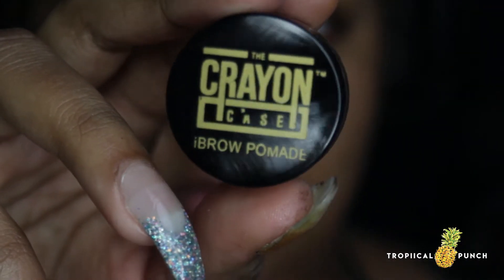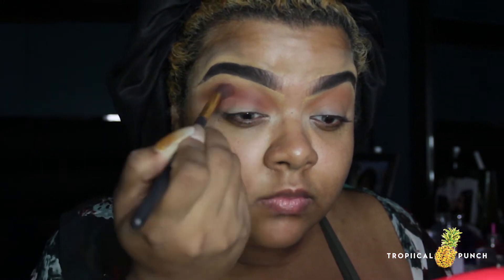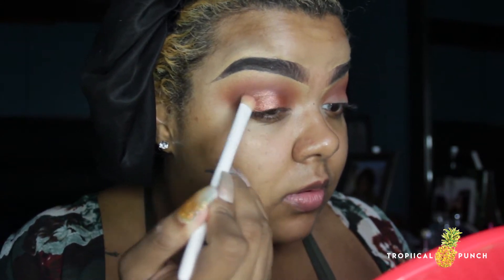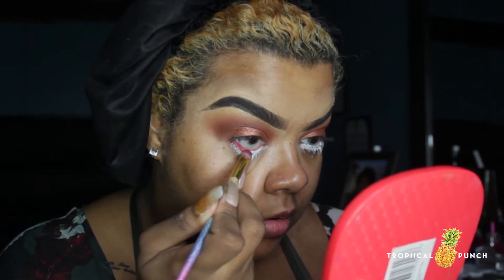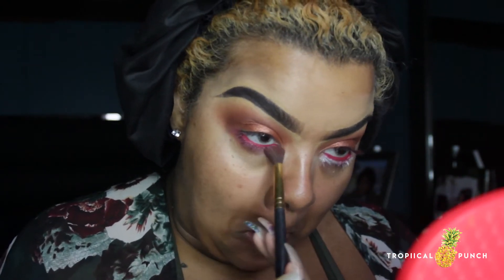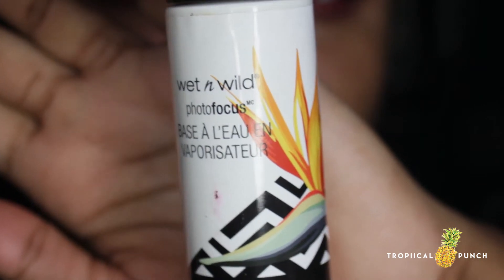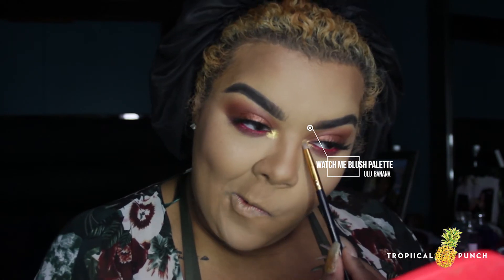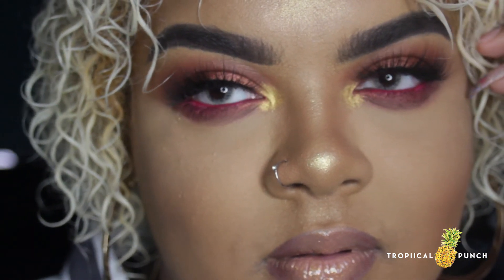Copper Smokey Eyes || Tropiicalpunch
How are you all beauties? Welcome to the first video in the Learning: Smokey Eyes collection! Each video in this category will teach you how to achieve a smokey eye in whatever color? I've made a playlist so you will be able to go back and find whatever color you're looking for.

🍍Social Media🍍
I N S T A : @Tropiicalpunch

F A C E B O O K: Elly Martin

S N A P: @Tropiicalpunch